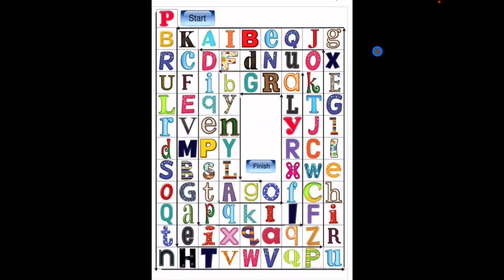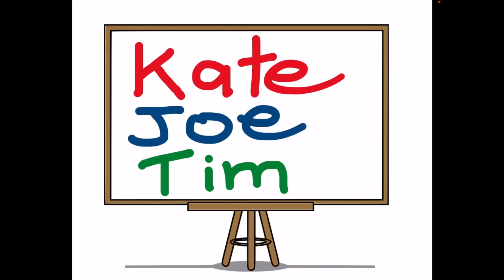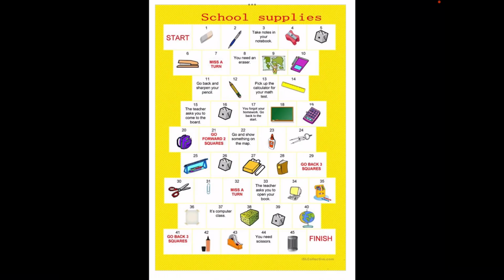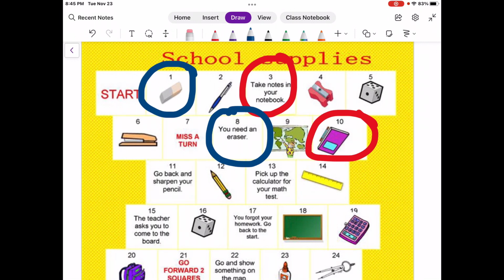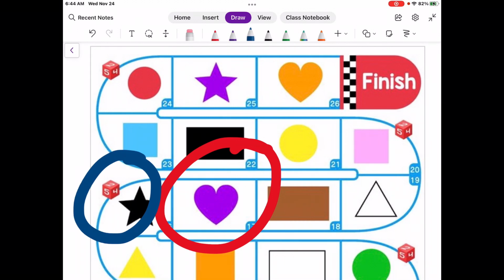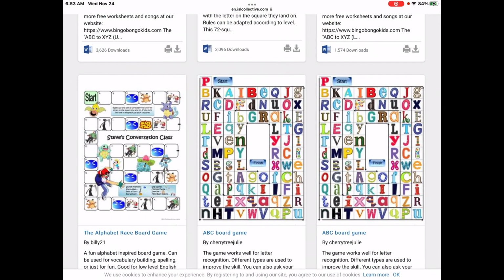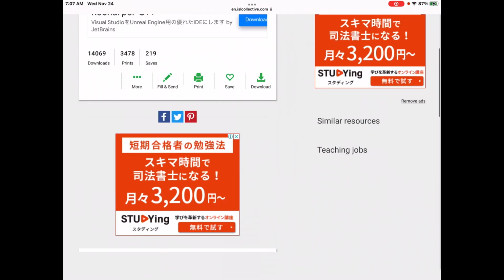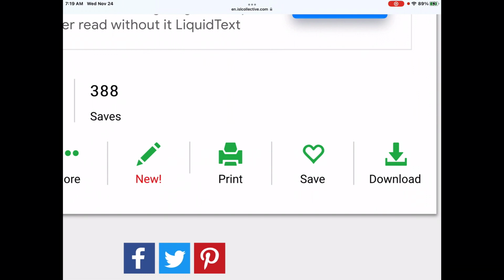5 Free ESL Board Games That Kids Absolutely Love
Free ESL board games that you can use immediately in your classroom. The students will love them.

Time Stamp

0:00 Introduction
0:35 Game 1: Alphabet game
2:30 Game 2: School supplies game
3:22 Game 3: Animal game
3:55 Game 4: Shape game
4:19 Game 5: Numbers & Colors game
4:45 Website